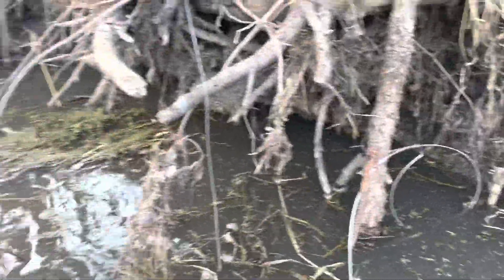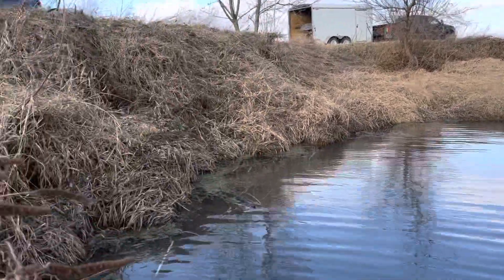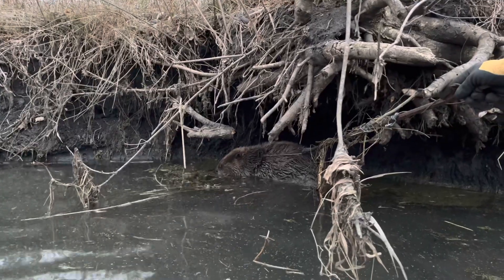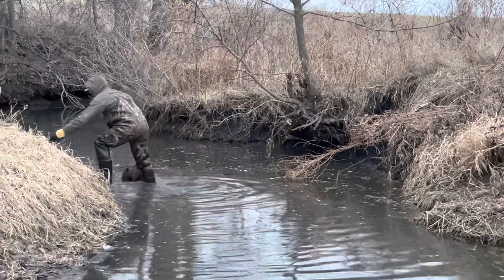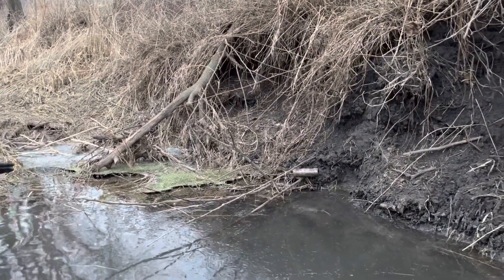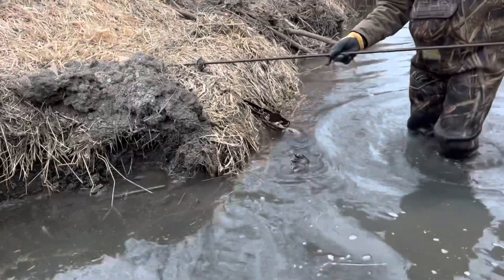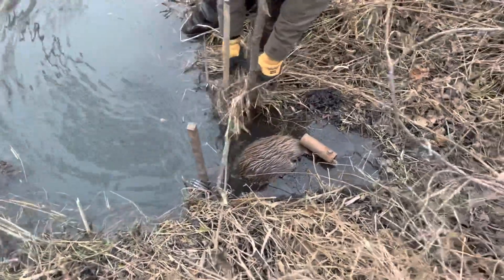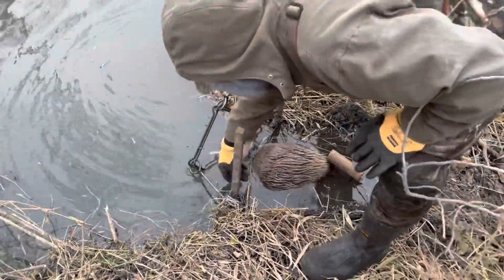Iowa Beavers in open water a week before Christmas